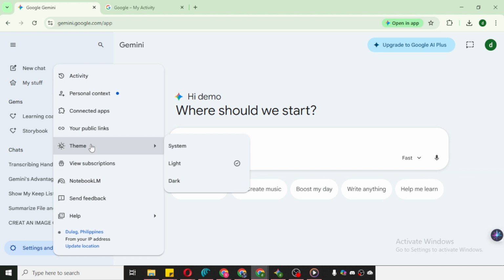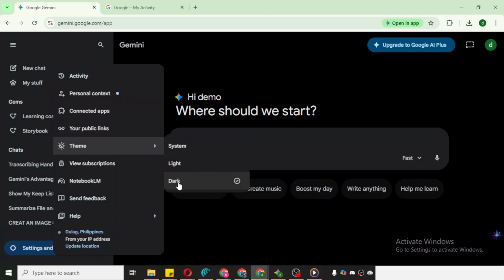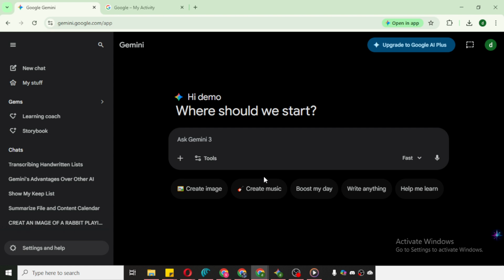How to enable dark mode in Gemini app (full guide 2026)